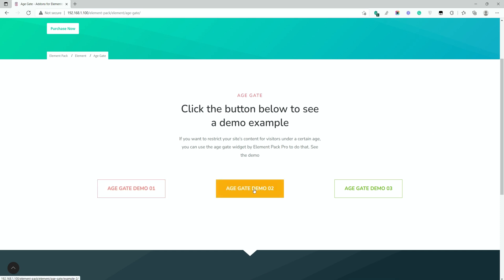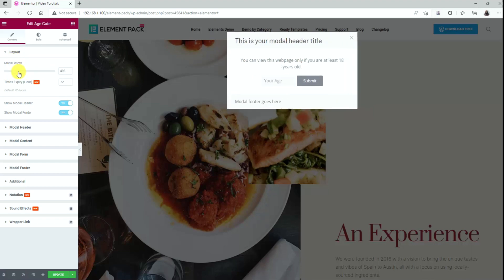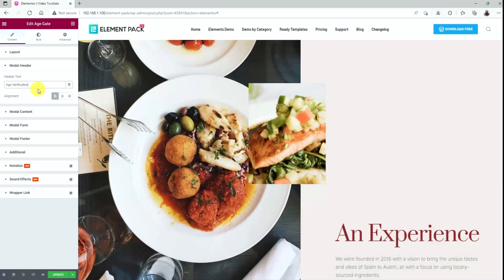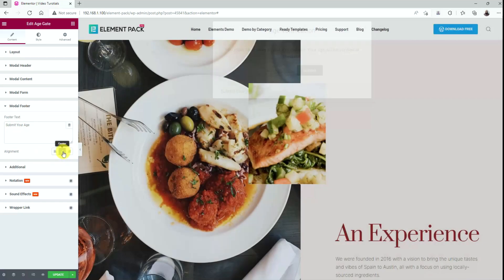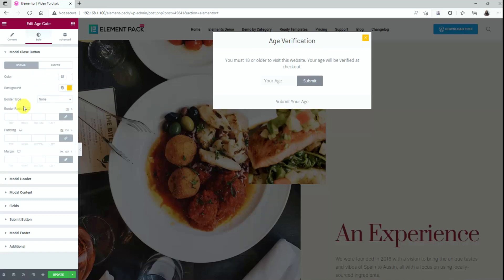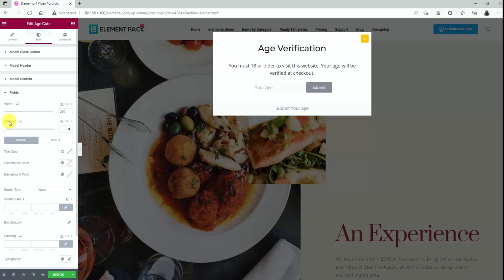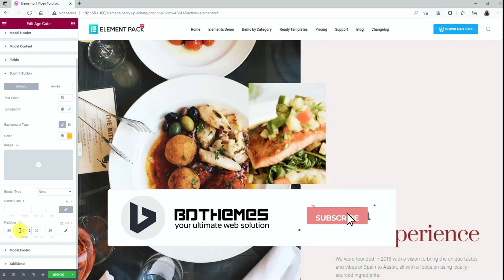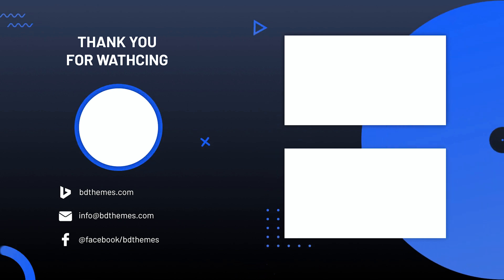How to Use Age Gate Widget by Element Pack Pro in Elementor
Here we show How to Use Age Gate Widget by Element Pack Pro in Elementor

Chapter:
00:00 - Video Intro
00:14 - BD Themes Intro
00:20 - Drag & Drop
00:44 - Layout Section of Content Tab
01:28 - Modal Header Section
01:48 - Modal Content Section
02:01 - Modal Form Section
02:22 - Modal Footer Section
02:35 - Additional Section
03:11 - Modal Close Button Section of Style Tab
03:28 - Modal Header Section
03:56 - Modal Content Section
04:08 - Fields Section
04:46 - Submit Button Section
05:06 - Modal Footer Section
05:22 - Additional Section
05:46 - Outro